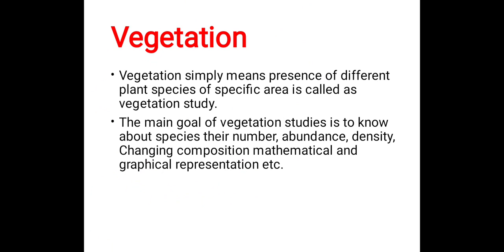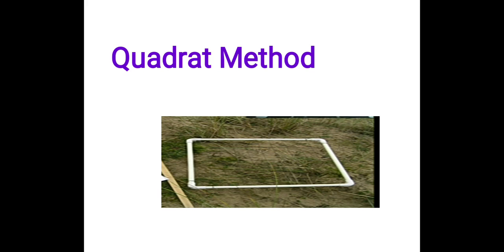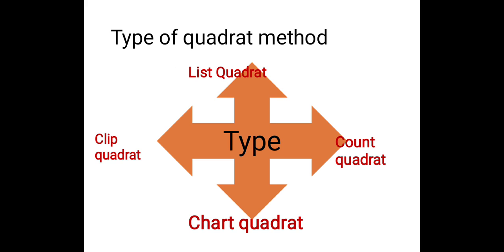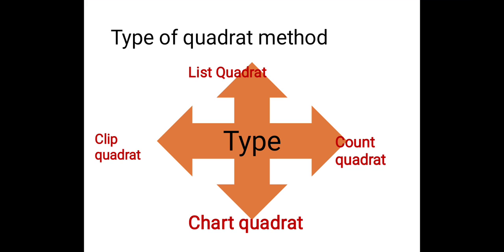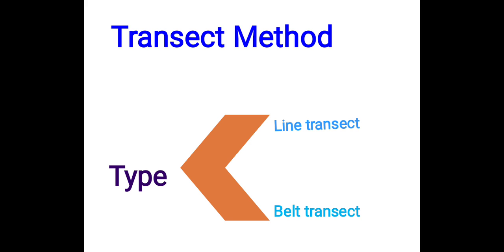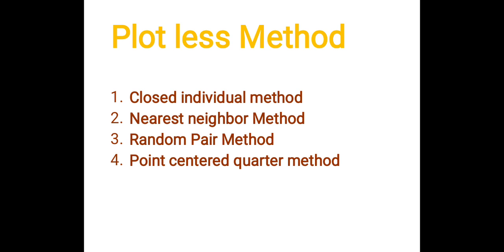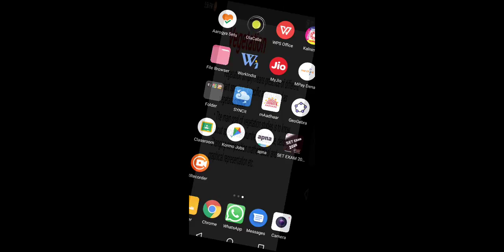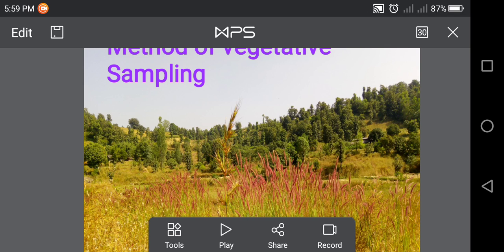Vegetation sampling method